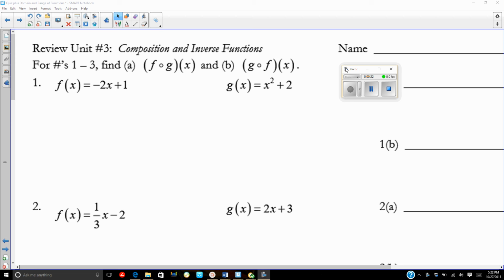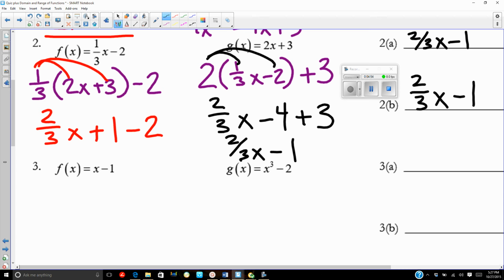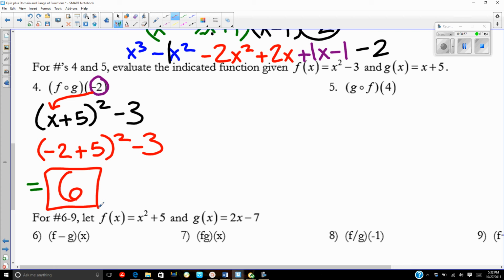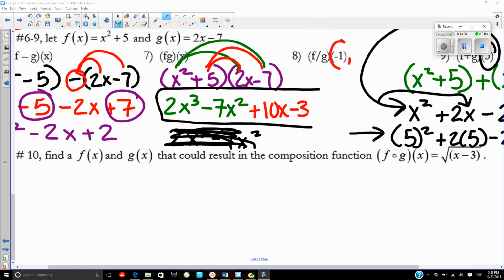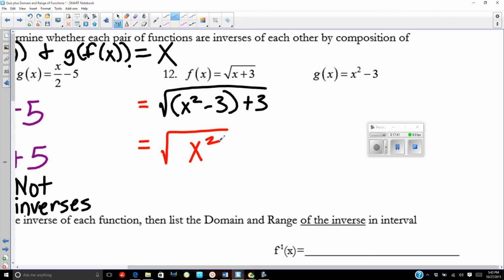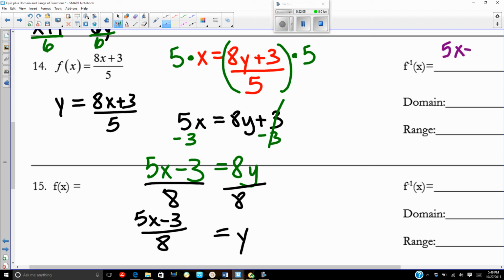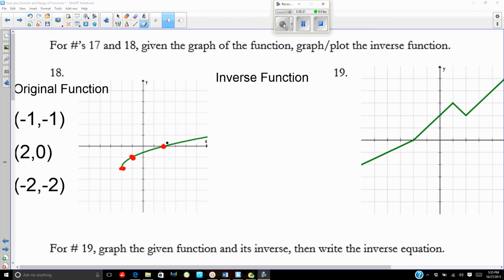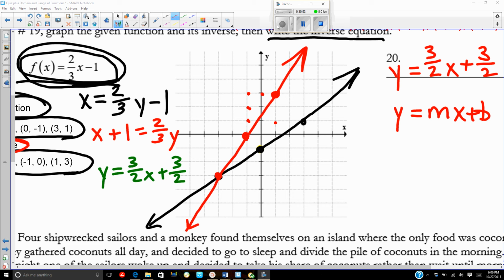Unit 3 Test Review Video Notes